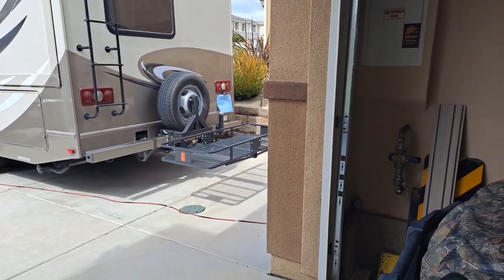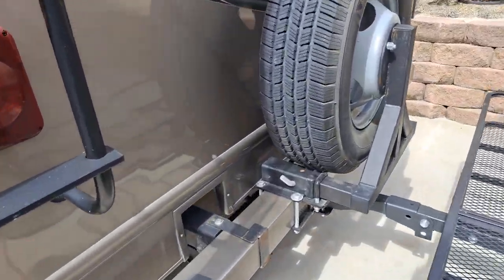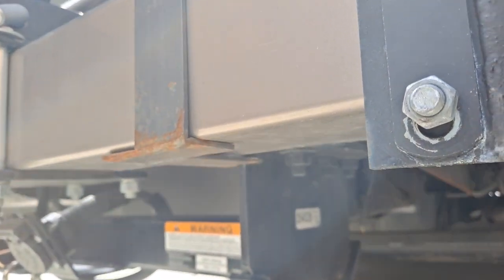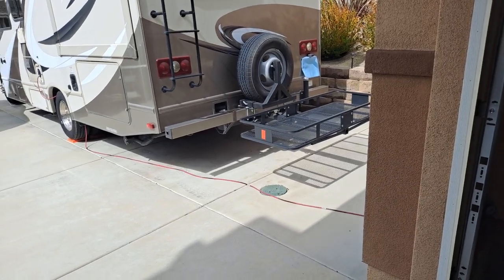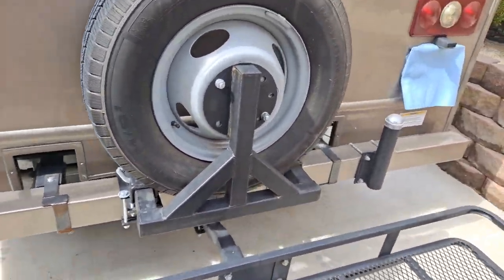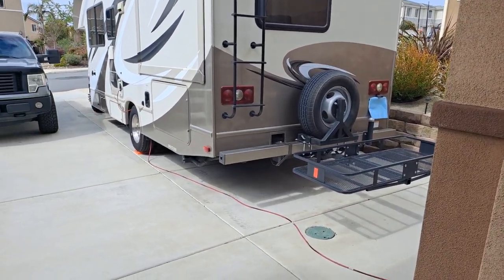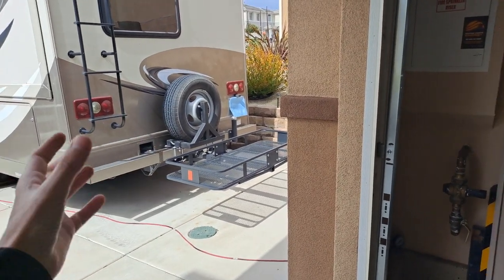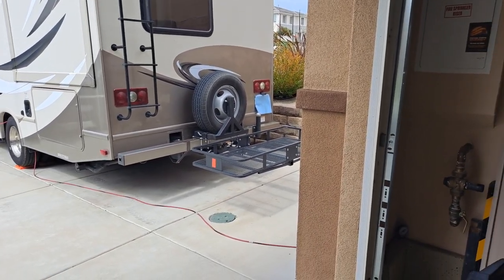RV Bumper Spare Tire Mount Solution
This is a solution for an RV spare tire mount on the bumper. Many tire mounts available that attach to the bumper are for small tires for travel trailers and won't work for large tires on Class A or Class C RVs. Also, many RVs on the shorter side don't have space below the frame to store a spare tire. This is a good solution to keep it on the bumper and creates minimal strain, unlike many other products.